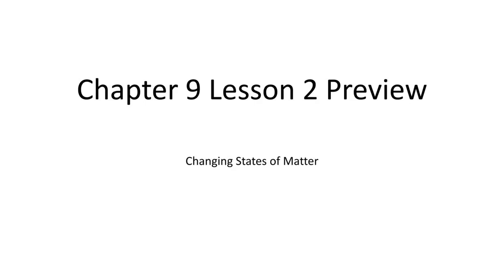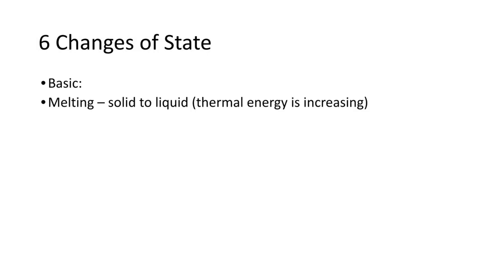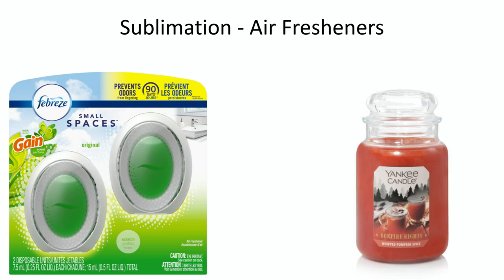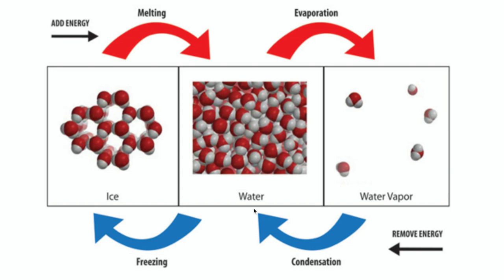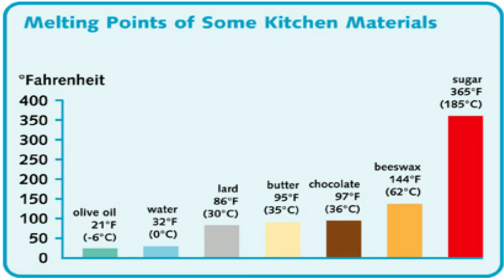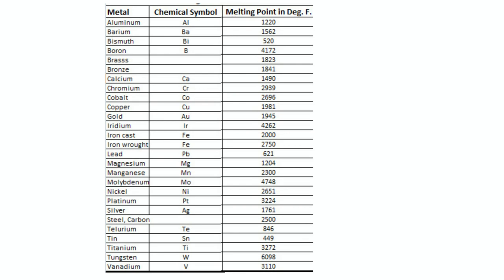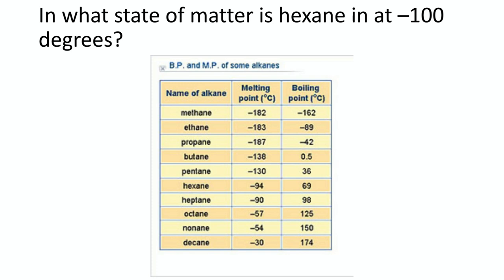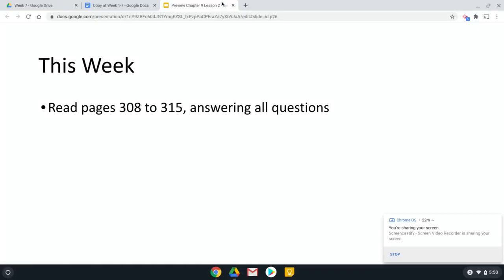Preview Chapter 9 Lesson 2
Thermal Energy changes states of matter